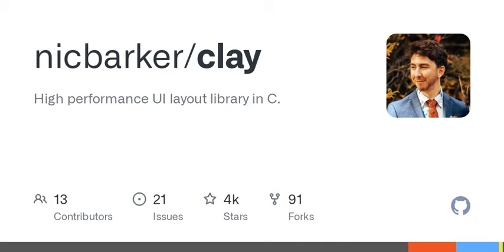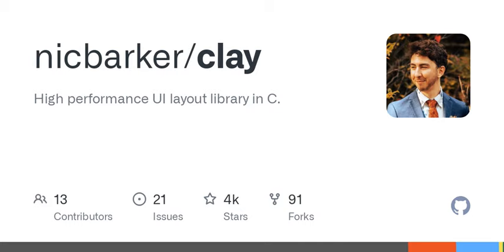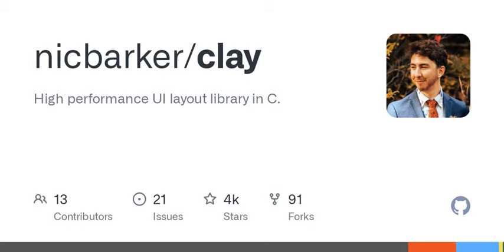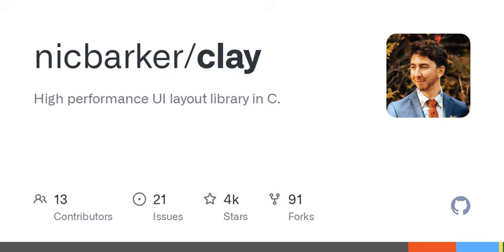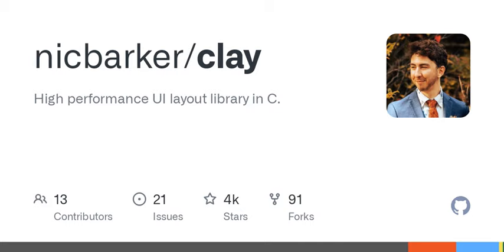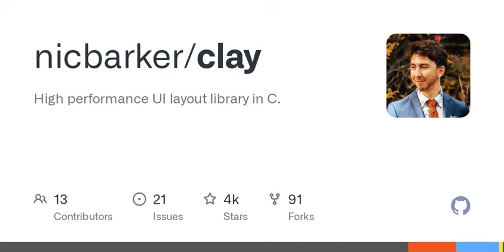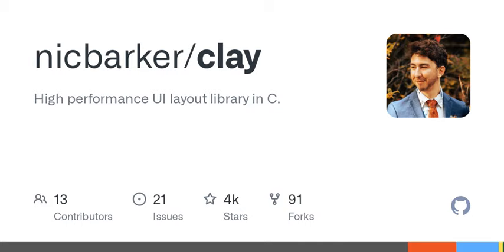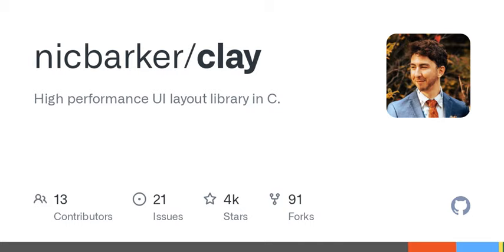GitHub - nicbarker/clay: High performance UI layout library in C.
High performance UI layout library in C. Contribute to nicbarker/clay development by creating an account on GitHub.